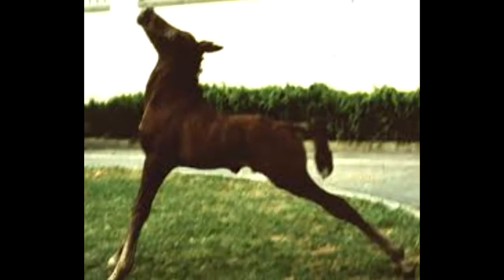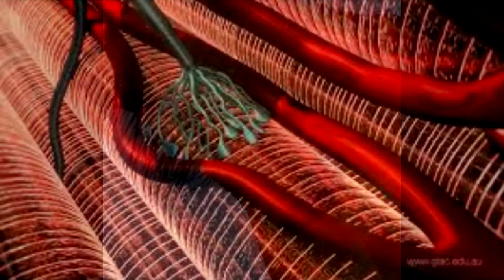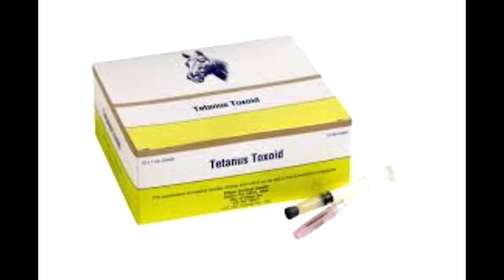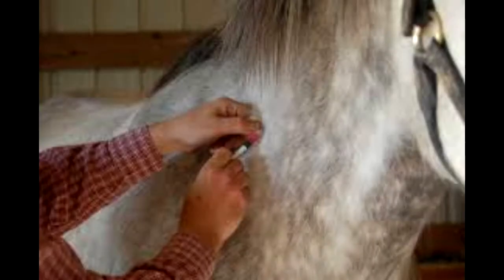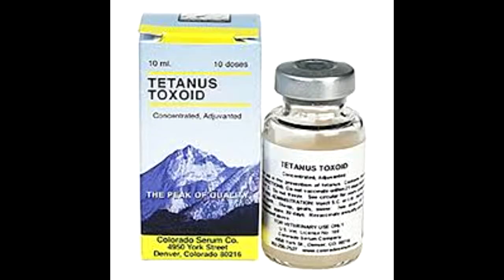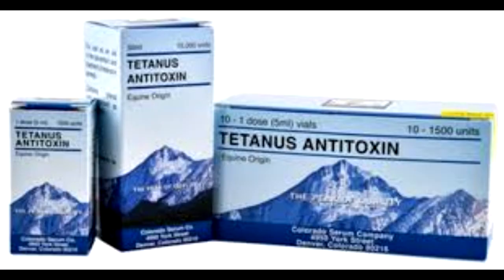Tetanus Vaccine Allergy in Horses 1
Tetanus, also known as “lockjaw”, is a disease which is caused by an anaerobic (a bacteria requiring low oxygen for survival) bacteria found in soil called Clostridium tetani.  This disease is often fatal in horses, hence the reason for the vaccine method of prevention.  All mammals (including humans and horses) live in an environment in which minor cuts, scrapes or puncture wounds can occur.  These various wound types give an opportunity to the clostridium tetani bacteria to prosper and cause an infection to surrounding tissue and spreading systemically to other types of tissue. Tetanus vaccine is a preventative measure given to mammals, both human and equine, to protect against the tetanus disease.  Allergies to this commonly administered, sometimes annual, vaccine are commonly called “adverse reactions” which vary in intensity.